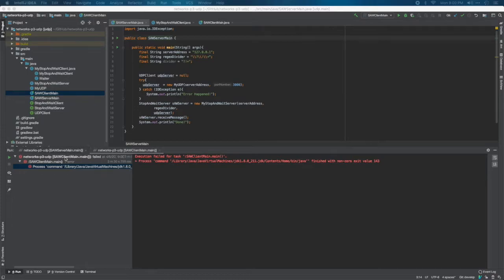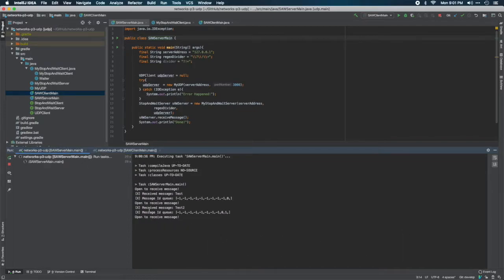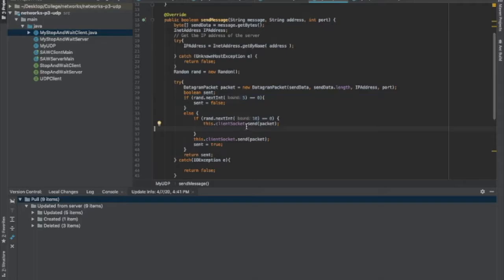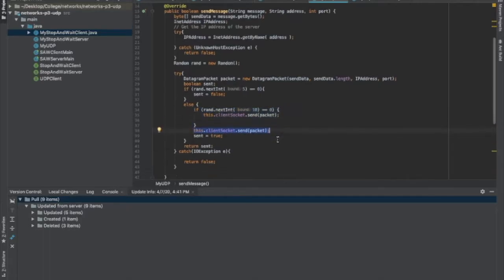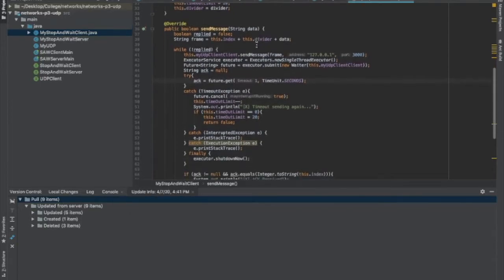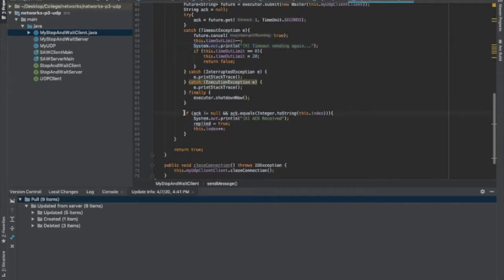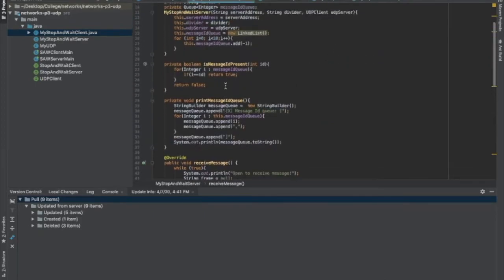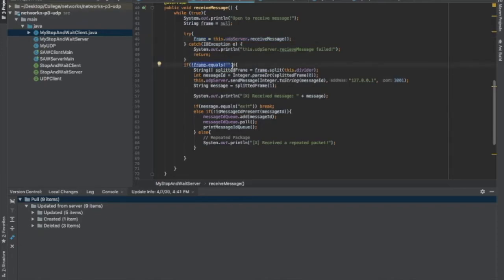Computer Networks Project 3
Group Project for Computer Networks - CIIC 4070 by Manuel Baez, Javier Bustillo, Luis Liz and Gabriel Rosario